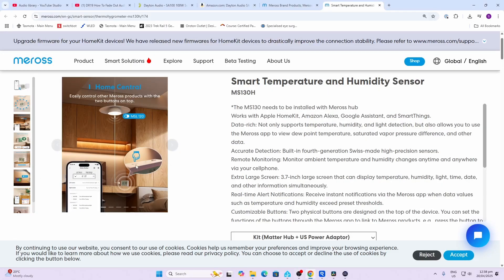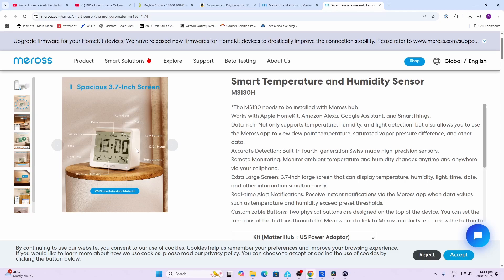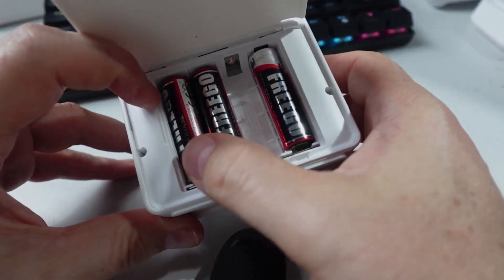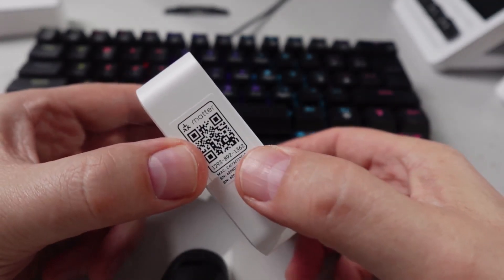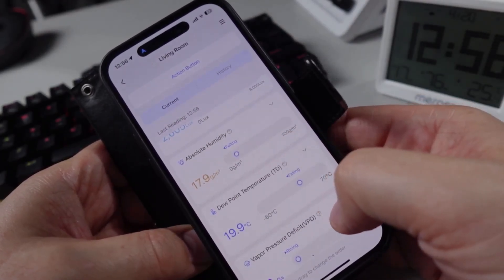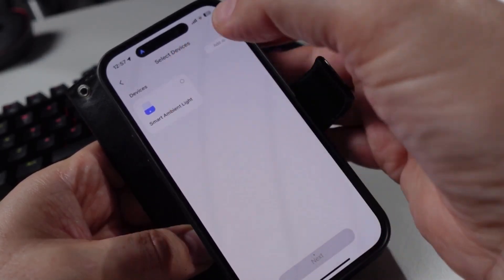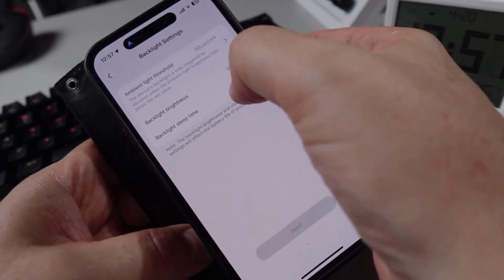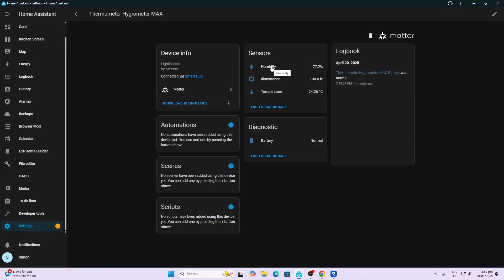Can this Matter Smart Switch control my Home Assistant ?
Smart Temperature and Humidity Display